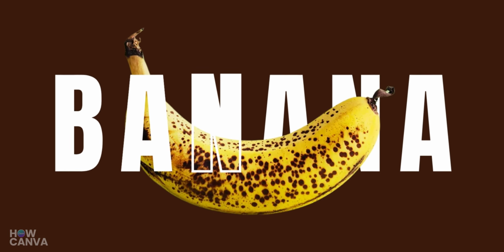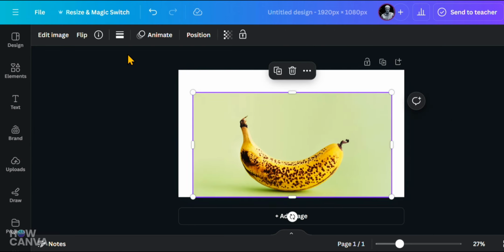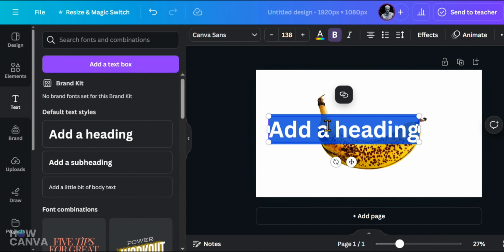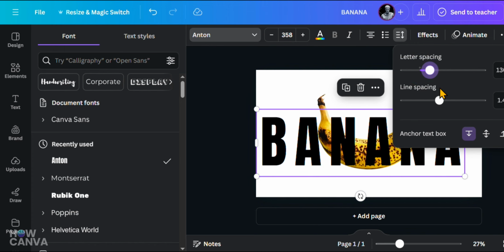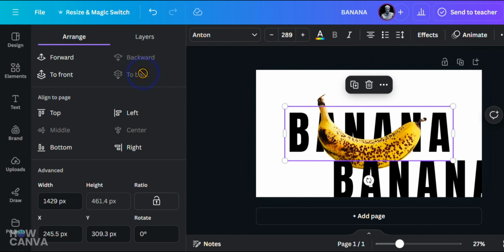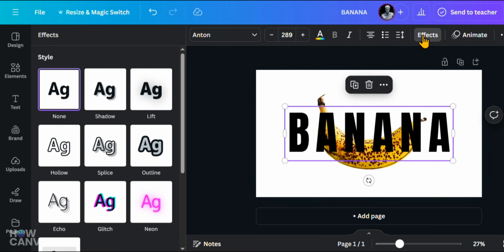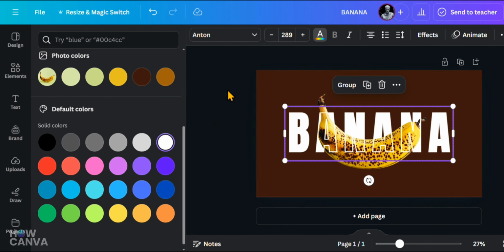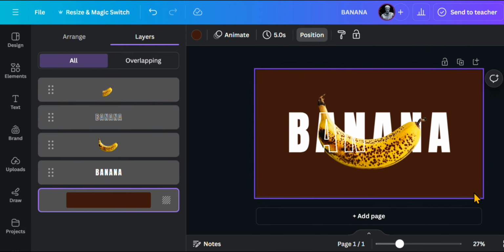CANVA PRO Text Effect Tutorial | Canva Pro Typography Tutorial | Text Effect Using Canva Pro Free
Canva Pro Text Effect Tutorial | Canva Pro Typography Tutorial | Text Effect Using Canva Pro Free. In this video, I will show you how to design text effect on canva and canva pro text effect.
canva bulk create shorts free
canva free for lifetime
canva free premium 2024
canva gratis
canva mod apk
canva mod apk full unlocked
canva premium apk
canva premium free
canva premium free for pc
canva pro
canva pro apk
how to get canva pro for free canva pro for life time